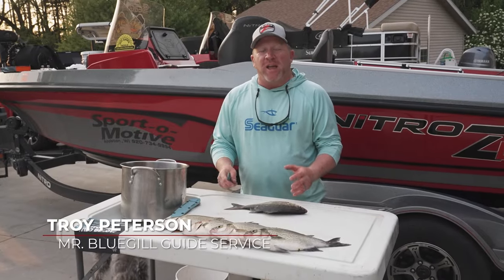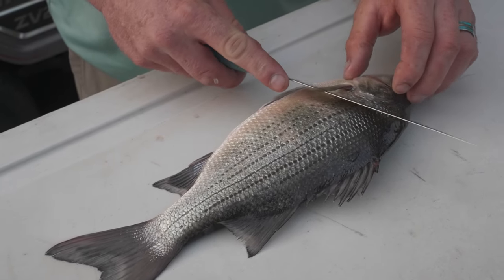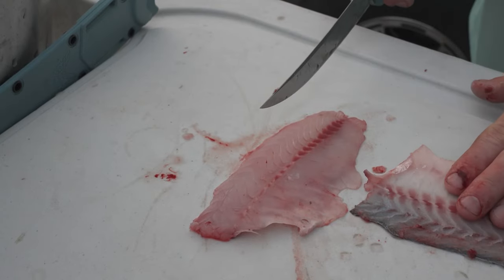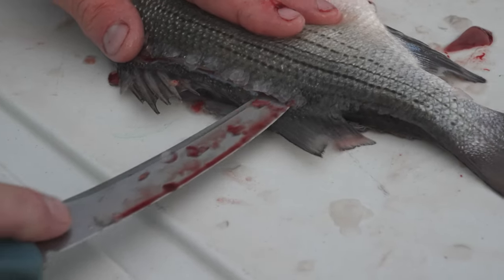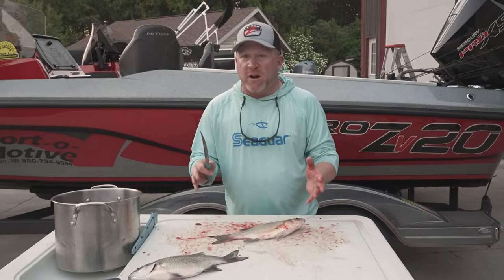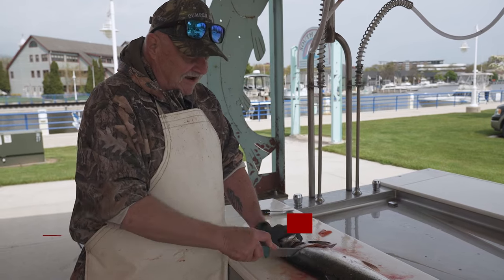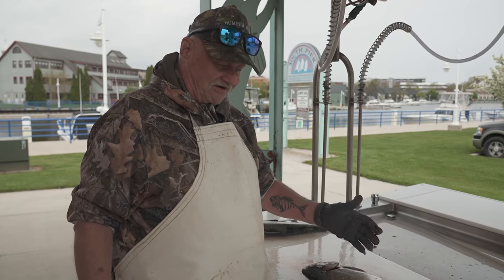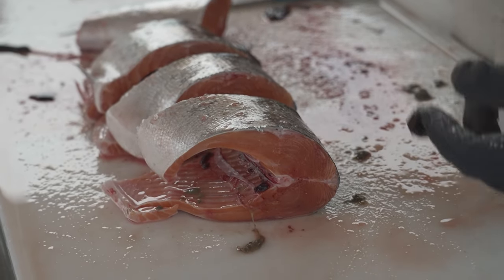How To: Fillet Fish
We try out the new @BenchmadeKnifeCompany Fishcrafter Filet knives to demonstrate how to clean white bass, walleye, panfish, and salmon